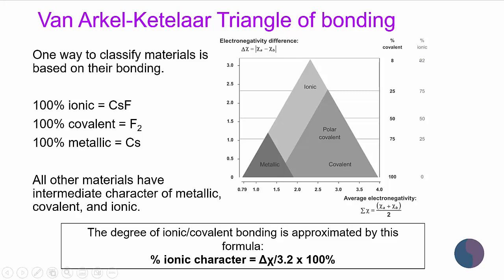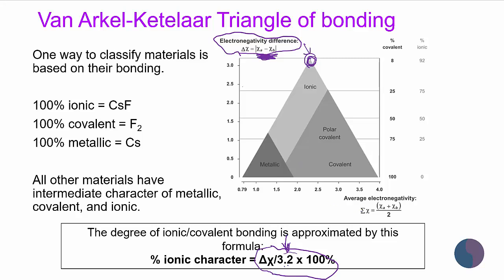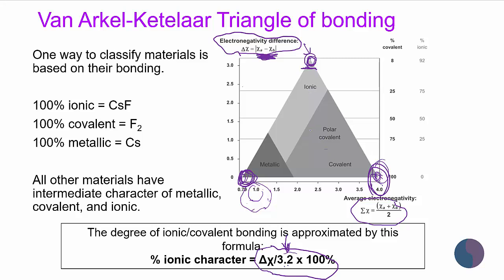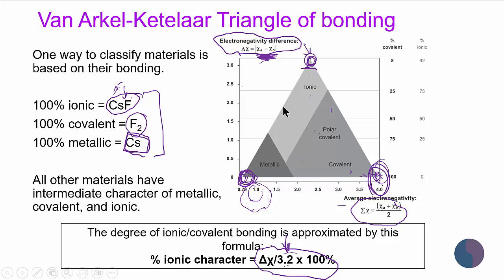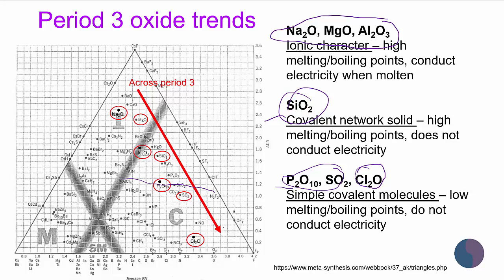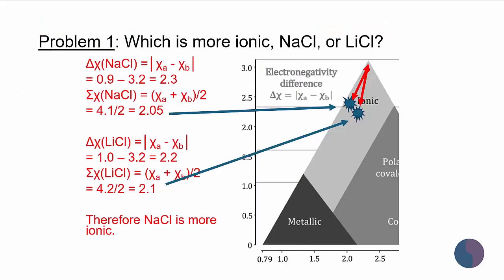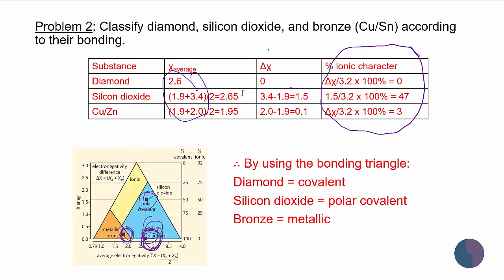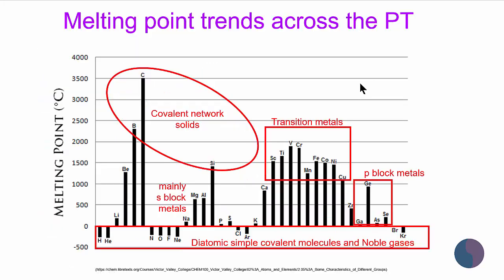Bonding triangle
S2.4.1/2.4.2